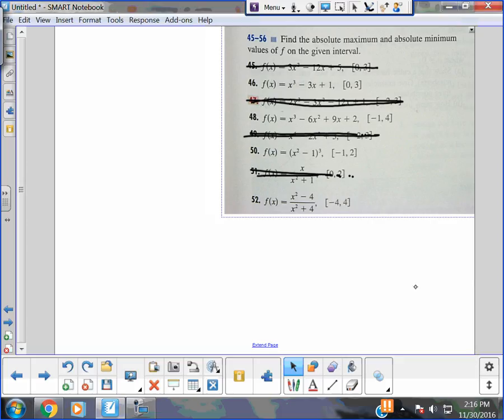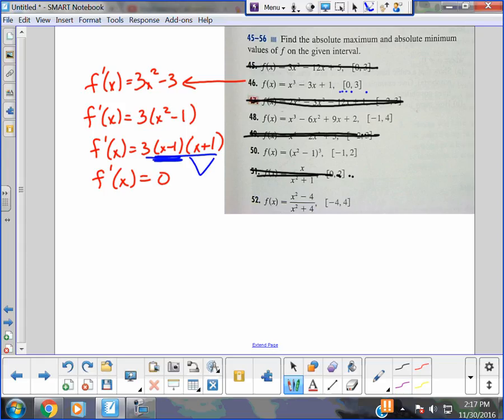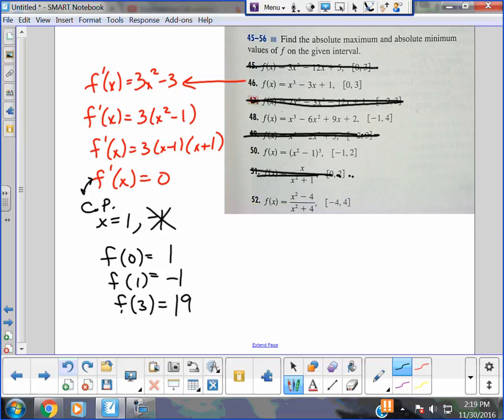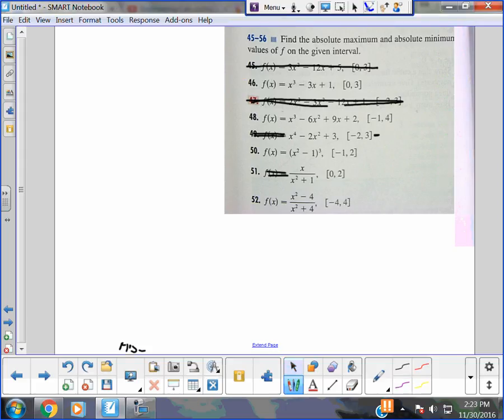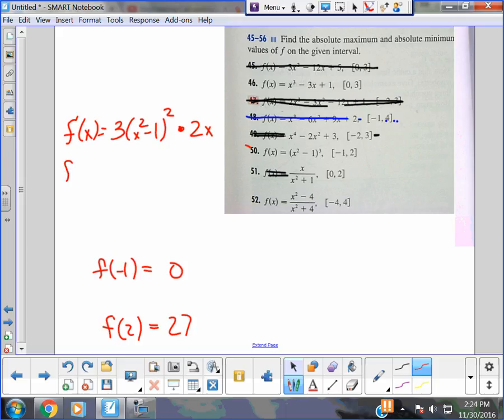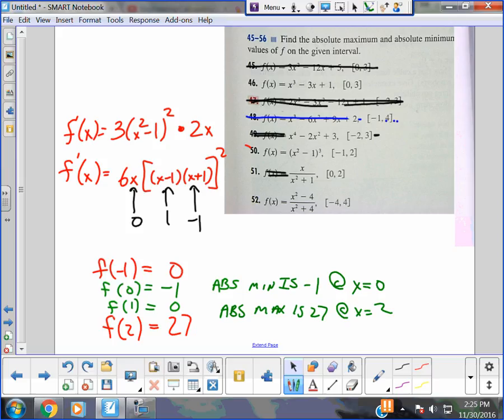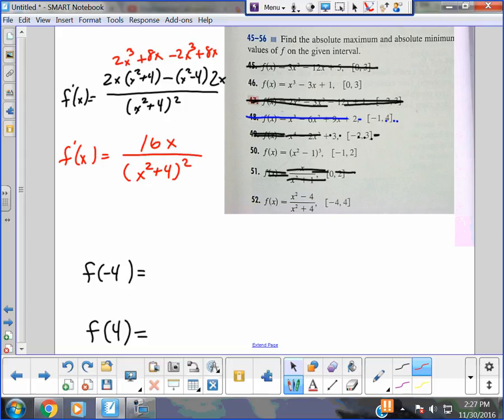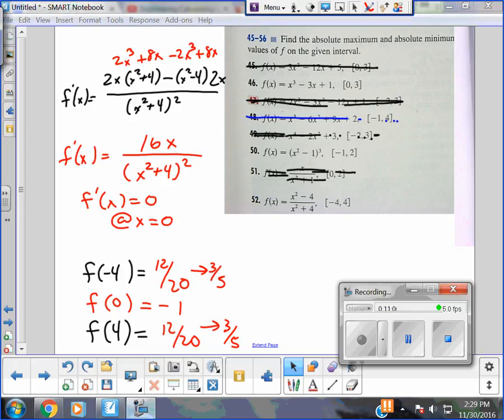AP Calculus AB - Extreme Value - Finding Absolute Max & Min on Closed Interval -- Juda math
Finding Absolute Max & Min on Closed Interval

3 Example problems